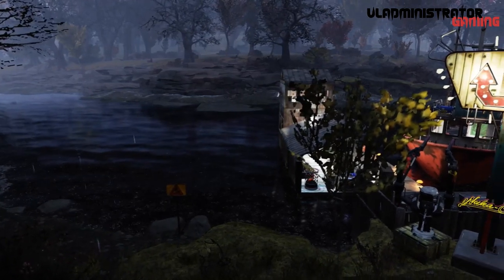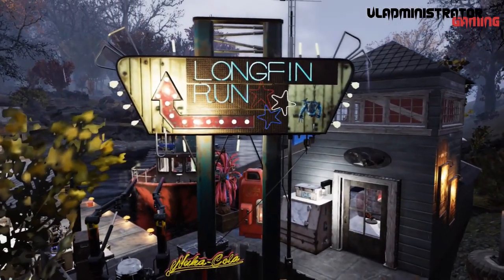Longfin Run Wharf with Atomic Jellyfish!! | Fallout 76 C.A.M.P. Build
Check out the Wharf I put together around an existing boat. Turns out this location has some unique NPC interactions that really bring life to the C.A.M.P. I've also put together some awesome aquariums as a vanity wall to my main building. I haven't seen these done before so be sure to wonder at my Atomic Jellyfish on display!

Check out Comix Lab! They helped design my splash screen and have a lot of really cool items on their Instagram page.

Vladministrator